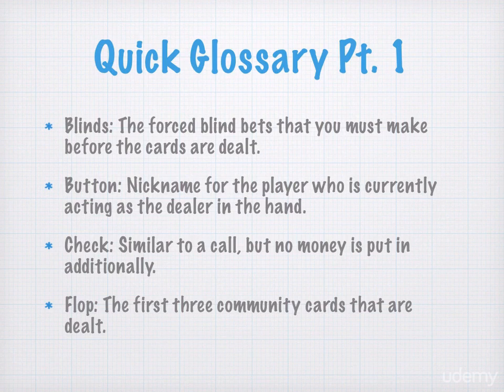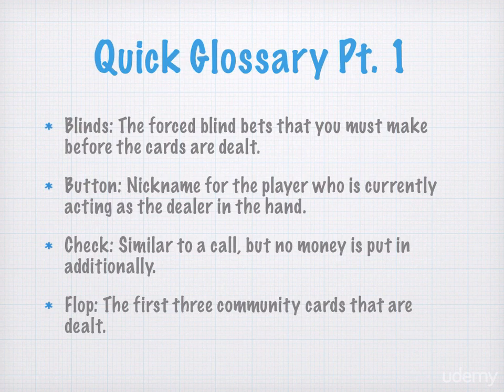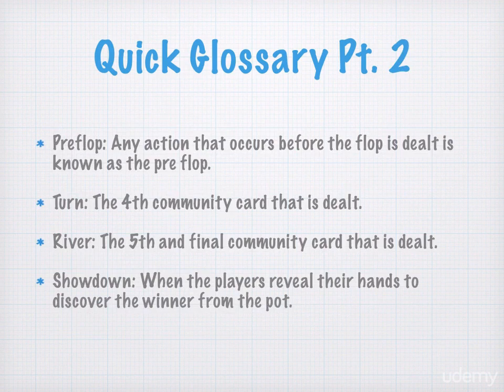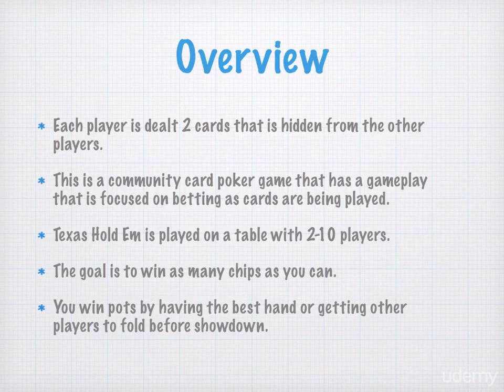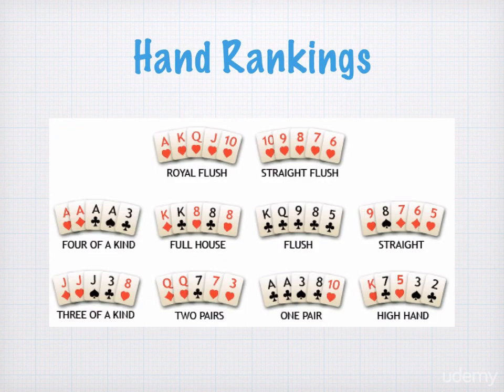The Essential Guide to Texas Hold'em Poker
How To Win In Poker - Part 1.5: The Basic Rules of Texas Hold'em Poker
The purpose of this poker lesson is to help players improve their skills and increase their chances of winning.